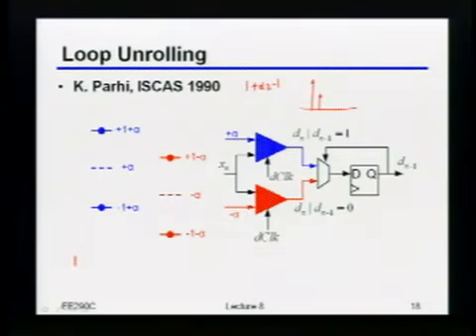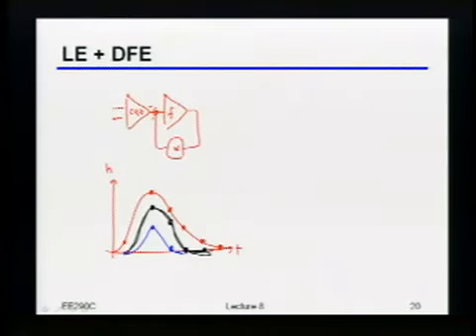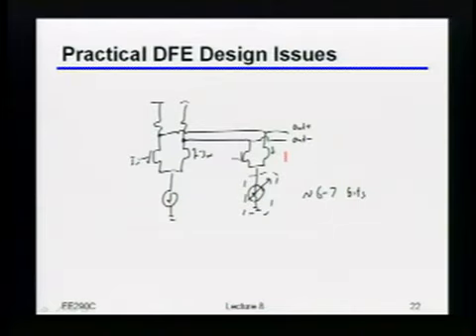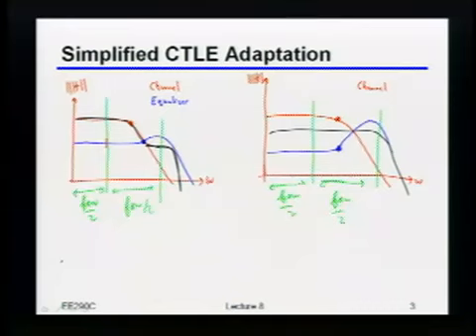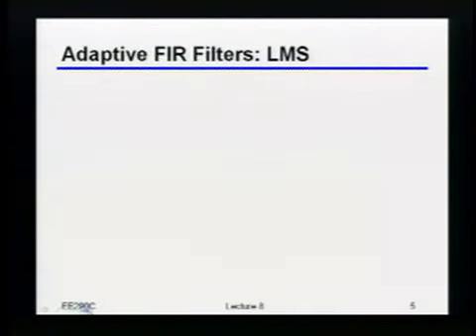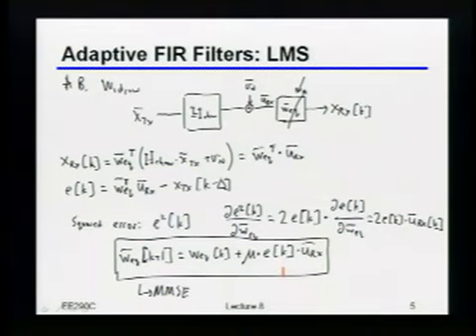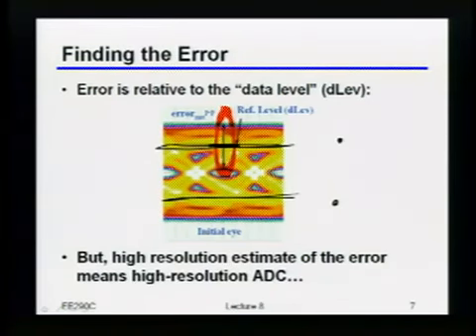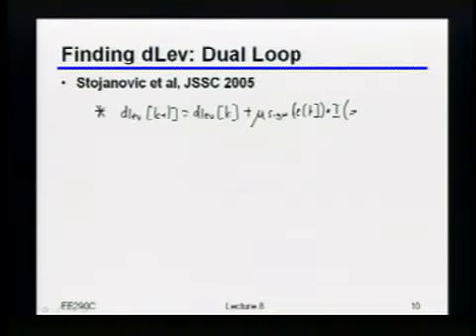EE290C Lec12 - DFE Design Issues, Equalizer Adaptation